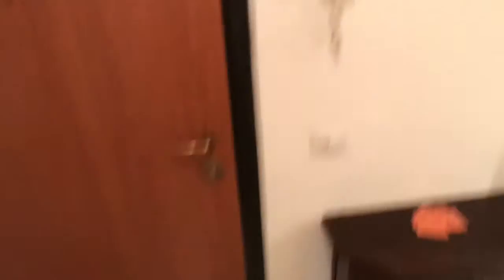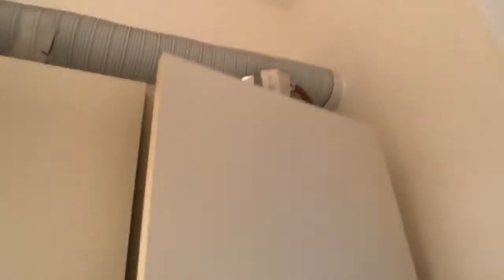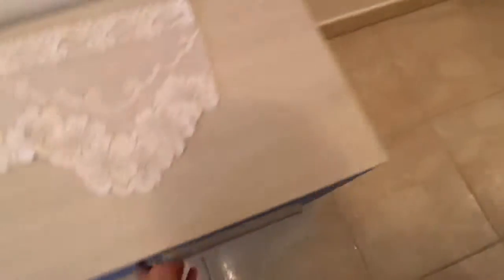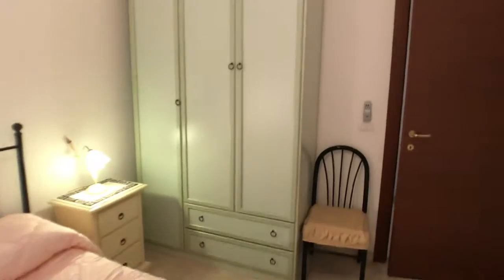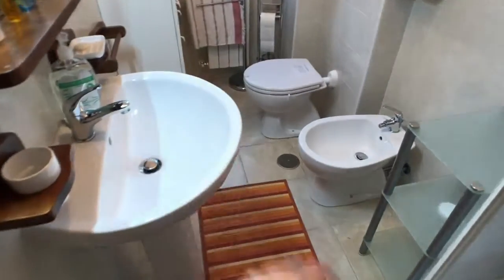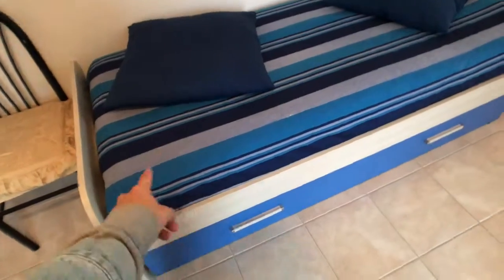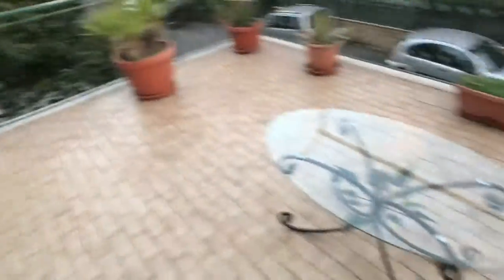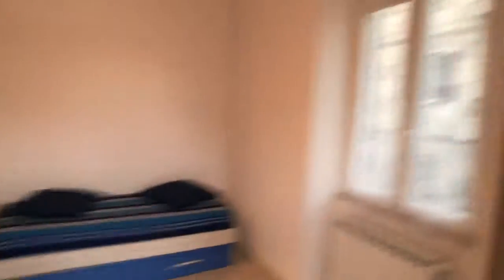1-bedroom apartment with huge terrace for rent in Torrevecchia - Spotahome (ref 152805)